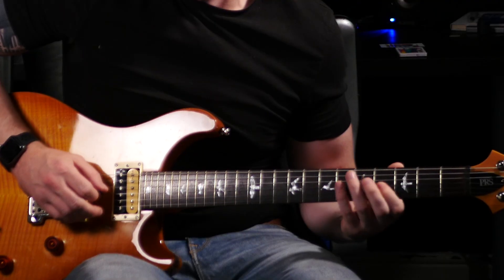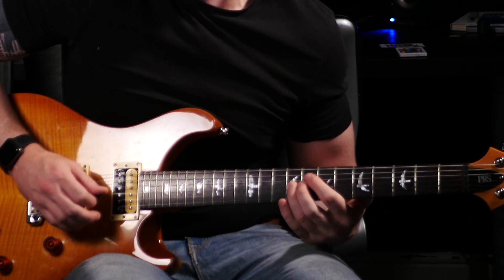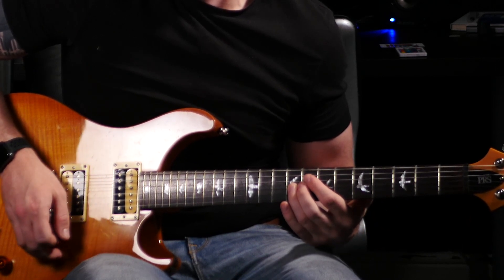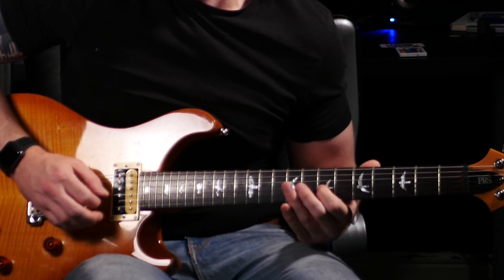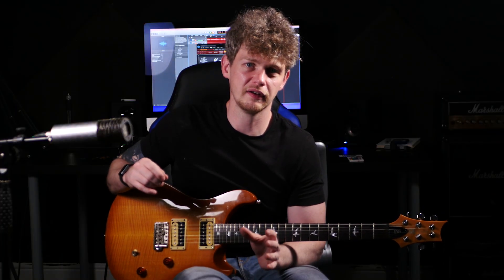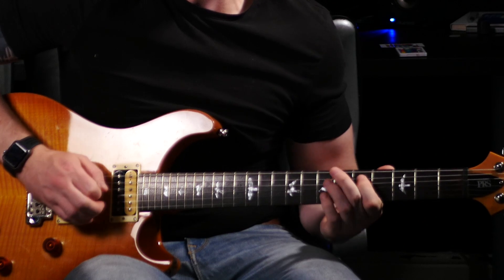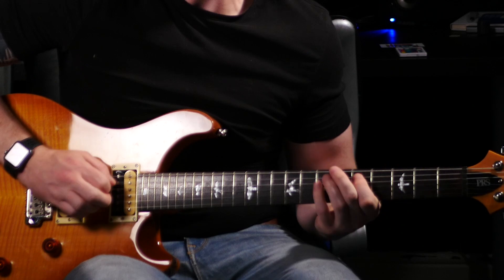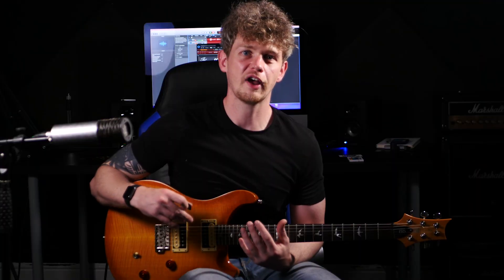Mastering Guitar Dynamics: Unlock Your Full Potential with Hard and Soft Picking Techniques!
In this comprehensive guitar lesson, i'll guide you through the essential techniques to break free from the common habit of playing solely with a soft picking hand. Learn how to add depth, expressiveness, and dynamics to your playing by incorporating both hard and soft picking styles. Whether you're a beginner or an intermediate player, this tutorial is designed to elevate your guitar skills and bring your playing to a whole new level.

🔥 Key Highlights:

Understand the importance of picking dynamics in guitar playing.
Step-by-step guide to mastering both hard and soft picking techniques.
Practical exercises to help you seamlessly switch between dynamics.
Tips on incorporating dynamic playing into your favorite songs.
🚀 Elevate your guitar game and captivate your audience with a diverse range of sounds. Don't miss out on this opportunity to enhance your musical expression! Hit the play button, grab your guitar, and let's dive into the world of dynamic guitar playing. Rock on! 🤘🎶